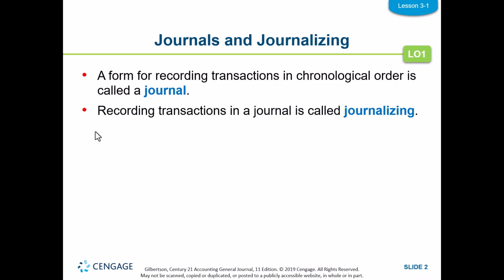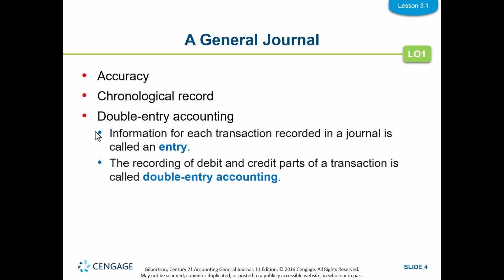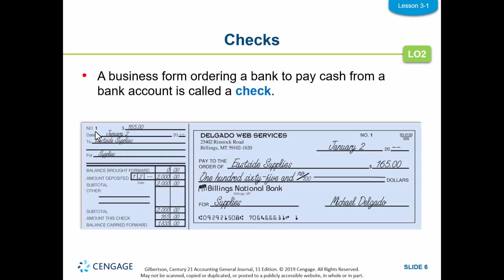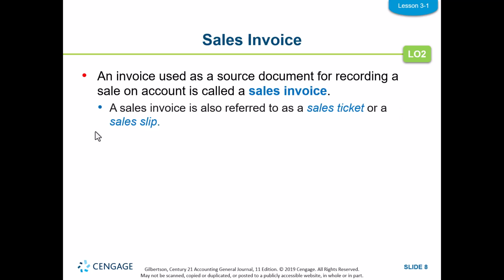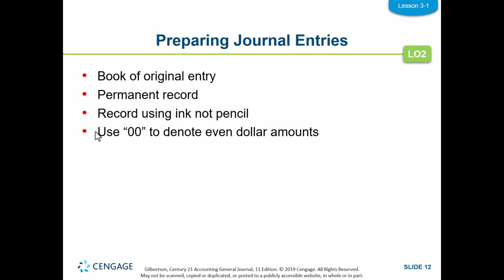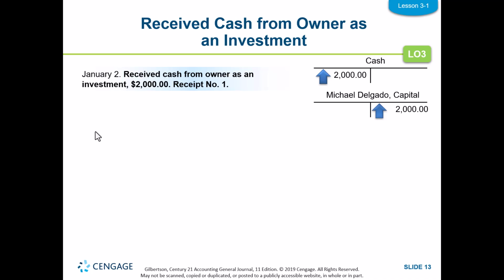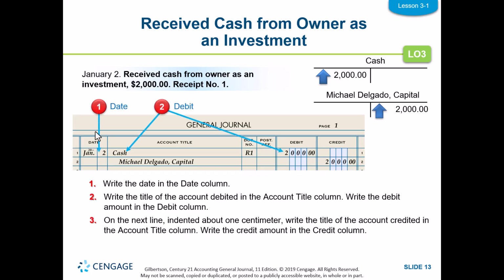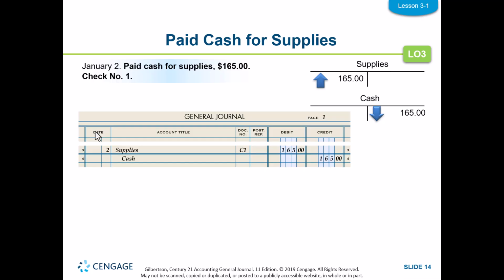3.1 Recording Transactions and the General Journal (Presentation)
00:00 Introduction
00:49 Journals and Journalizing
01:09 General Journal
01:42 A General Journal
02:54 Source Documents
05:21 Preparing Journal Entries
05:44 Transaction Examples